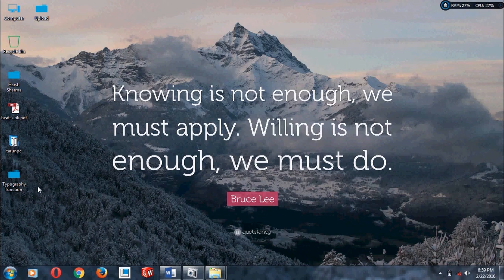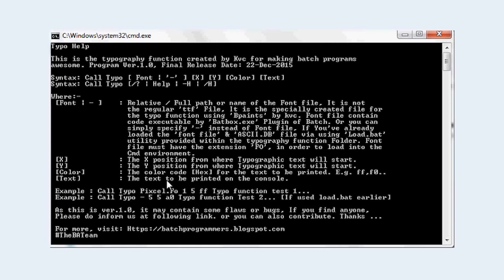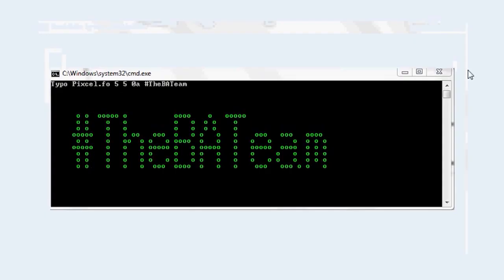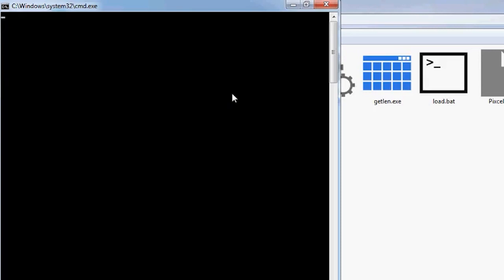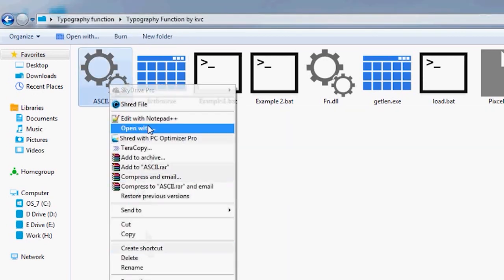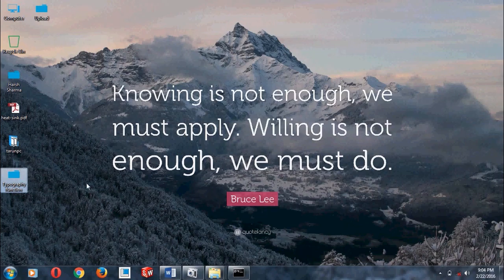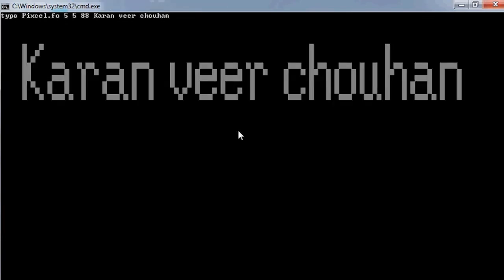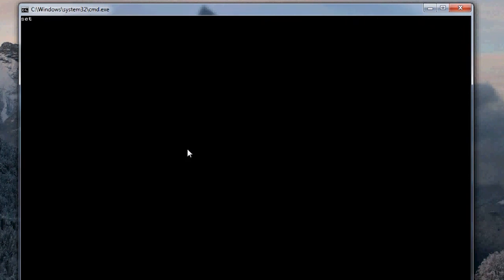Custom Font Typography in CMD Screen - Typo Function 1.0 | TheBATeam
Typography function is very simple to use and effective in making your simple batch programs into something more advanced and more user attracting by adding simple GUI effects in it.

You must give it a try in your batch programs...
You can get this awesome function here...